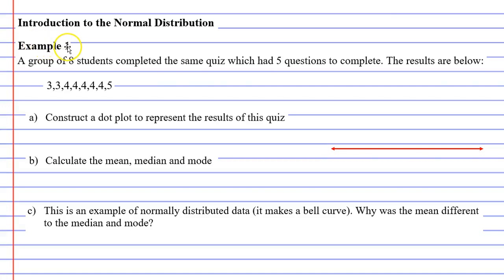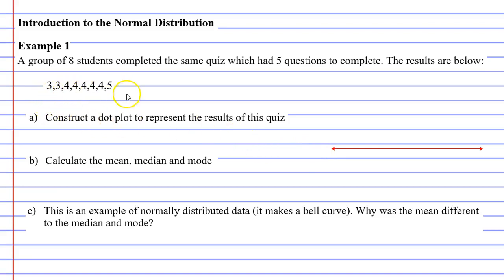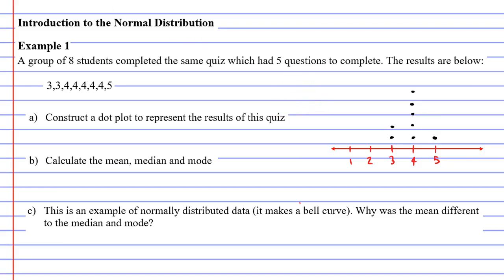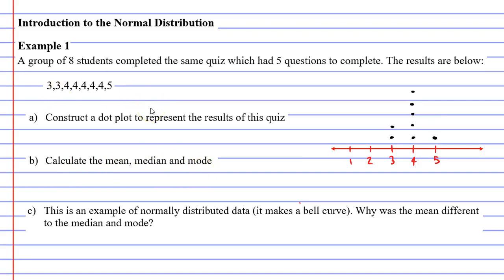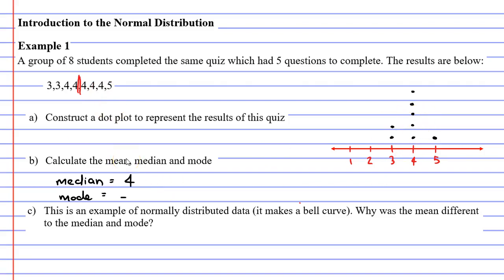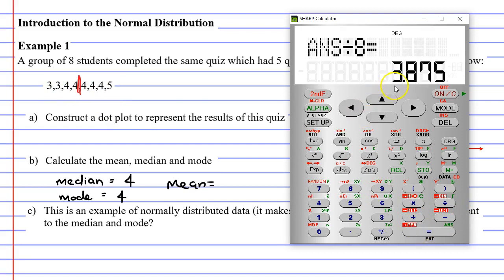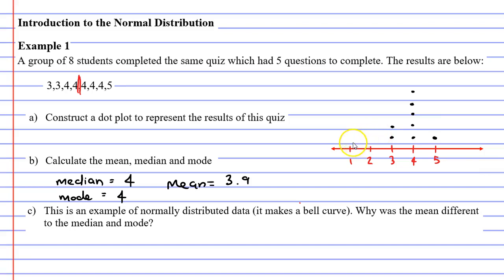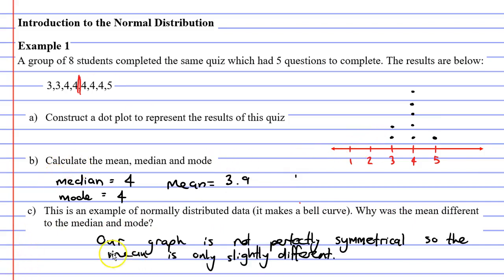9A Introduction to the Normal Distribution (2 of 2)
Completes an example involving normally distributed data. In this video we graph our data to see if it makes a bell-shaped curve. We also calculate the mean, median and mode and see that they are basically the same.